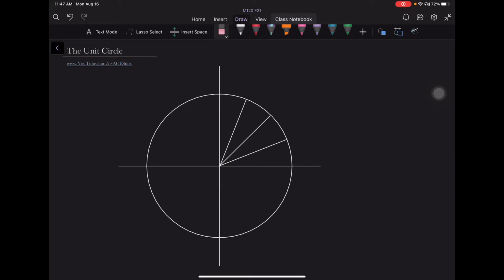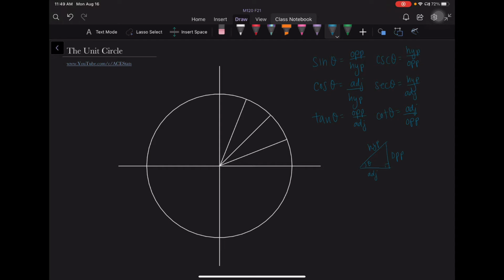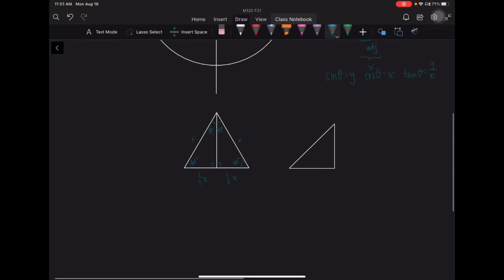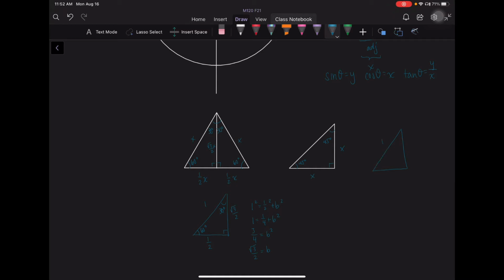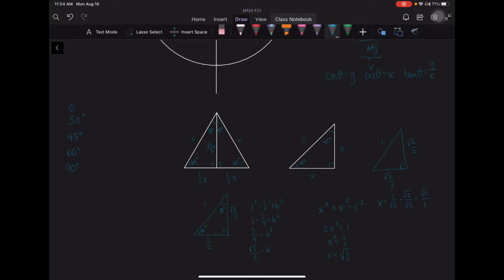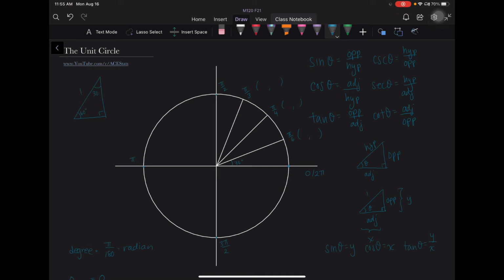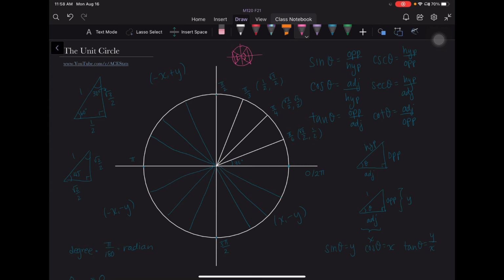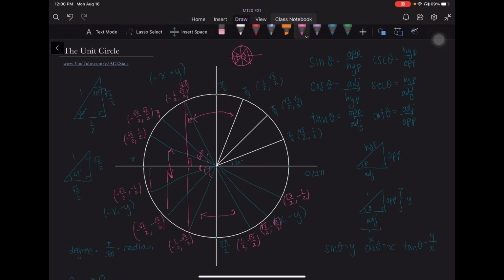The Unit Circle